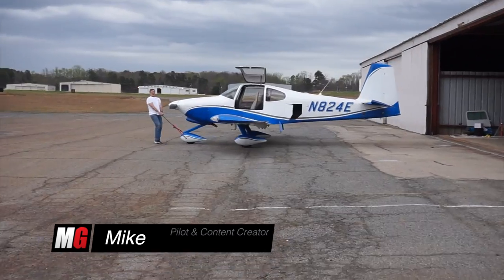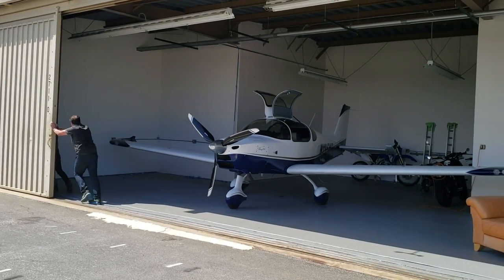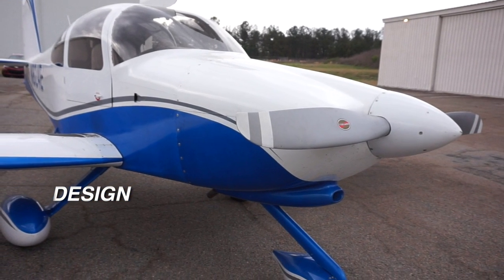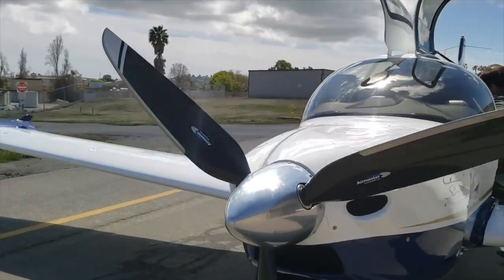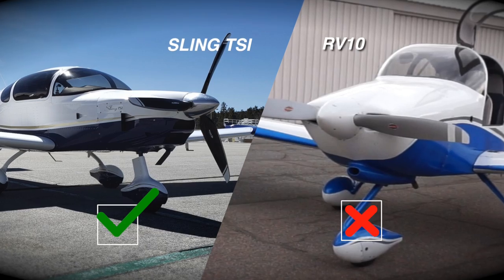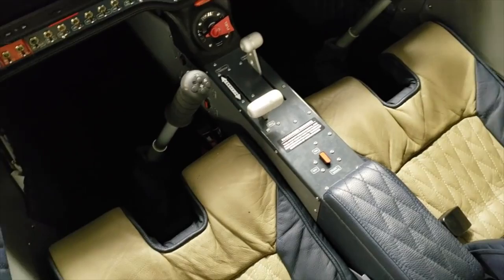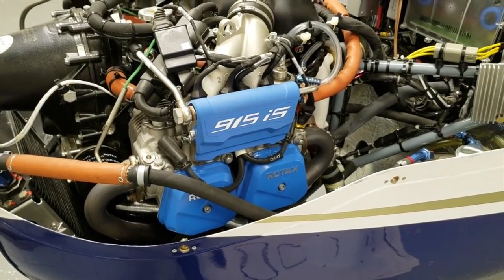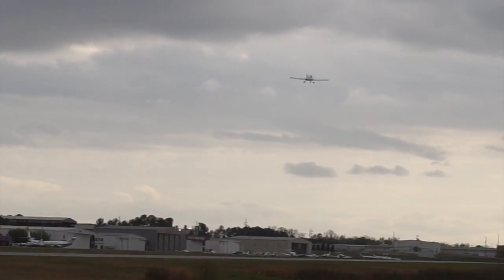Sling Tsi Vs. Vans RV-10 Airplane. Which Is A Better 4 Seater?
We are doing a new comparison for the two best 4 seater experimental airplanes in the industry. The Sling tsi and the Vans RV-10. I’d compared the Sling 4 to the RV-10 about a year ago, and since then, a new powerful Sling has hit the market. So I think it’s worth comparing the newer model sling Tsi to the RV-10. In this video we look at these factors.

Mission - Both airplanes are great for cross-country flights. And they can both carry up to 4 adults. The RV-10 has a useful load at 1,150 pounds and the Sling Tsi has a useful load of 1015 pounds. On payload though, both these airplanes are in the mid 700s punds.

Design - Which aircraft looks the best? I personally love the look and finish of the Sling Tsi better because of the spacious and car-like interior space. Design and looks will always depend on each pilot/owner’s taste.

Comfort - Which aircraft can carry all four people in best comfort and relaxation? This is a bit tough because the cabin space for both airplanes are quite roomy and spacious. Both have comfortable seating and enough leg room and head room to fit bigger or taller people. Van RV-10 does have a slightly wider cabin but it’s so miniscule that you won’t notice it.

Performance - which is the best performing airplane? Vans RV-10 airplane has A Lycoming IO-540 engine which has a power output of 260HP and allows the plane to cruise at 200 miles per hour. Whereas the Sling Tsi uses the all new Rotax 915 full fadec engine with a power output of only 145 horse power. This allows the aircraft to cruise at 170 miles per hour. Climb rate is almost identical at over 1000 feet per minute. But I think where you have a slightly better edge with a Sling Tsi is the turbo charger in the engine. This allows the airplane to have full power available at even higher altitudes, up to 23,000 ft. In a high density altitude situation, a Sling may outperform an RV-10 if they go head to head in a climb out.

Purchase Price – A Sling Tsi kit stats at $56,000 and you can build one out between $150,000 to $200,000. An RV-10 kit starts at $48,000 and you can build one out between $150,000 to $200,000. If you opt for a quick build though, the RV-10 is a lot more expensive.

Cost of ownership – You’re burning almost halft the fuel per hour in the Sling Tsi. That diect savings make it the most cost effective and efficient choice.

Build Time – Van RV-10 will take 2000 to 2500 hours to finish a complete airplane. A sling Tsi will take 1200 to 1500 hours to finish a complete airplane.